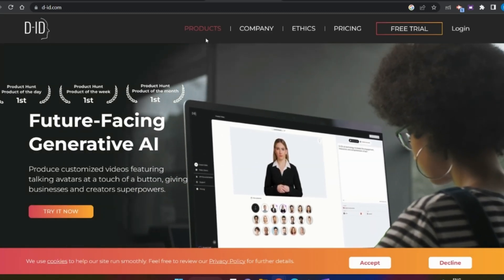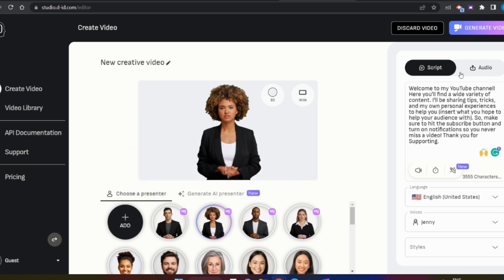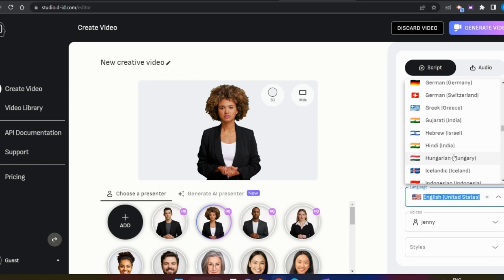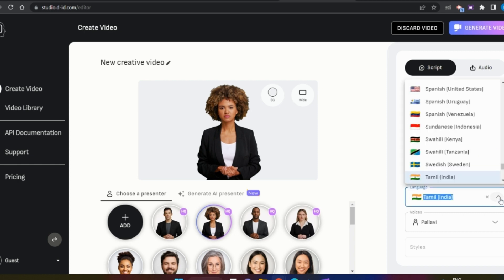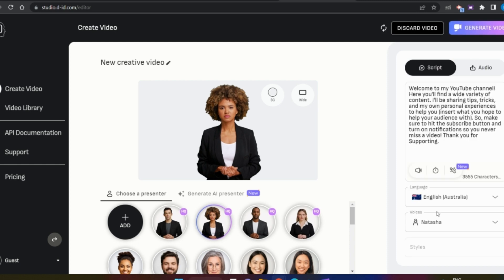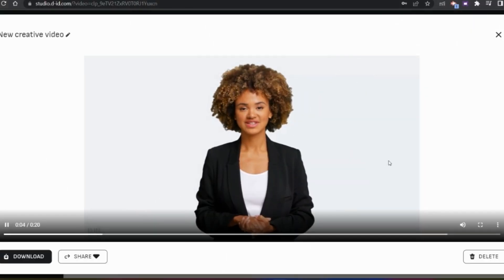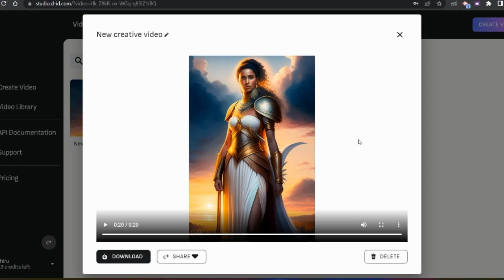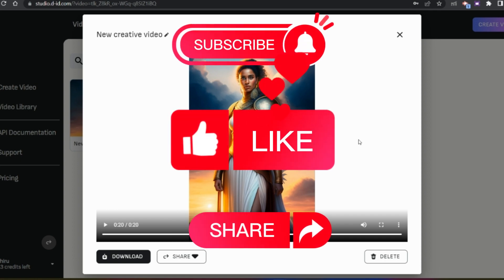Image to talking Avatars | In simple steps | AI video | Tamil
Creative AI technology takes images of faces and turns them into high-quality, photorealistic videos. At the click of a button, it can combine images with audio or text to give them expression and speech.

Our API is powered by neural networks trained on tens of thousands of videos, and can output results at massive scale, on the fly.

aivideo